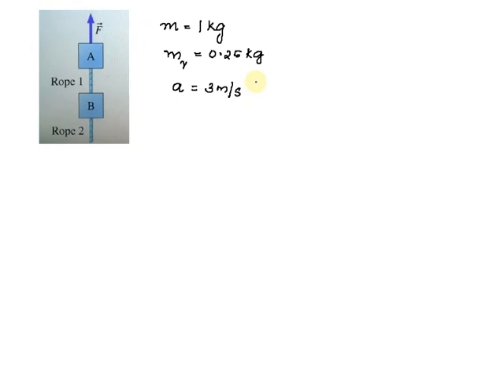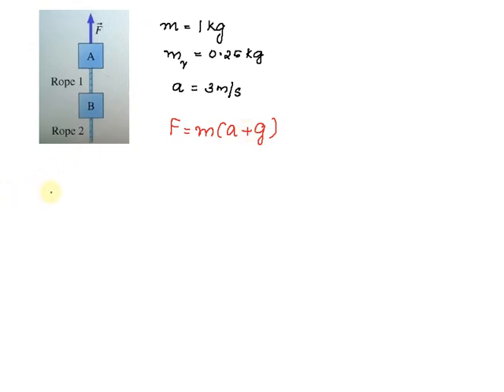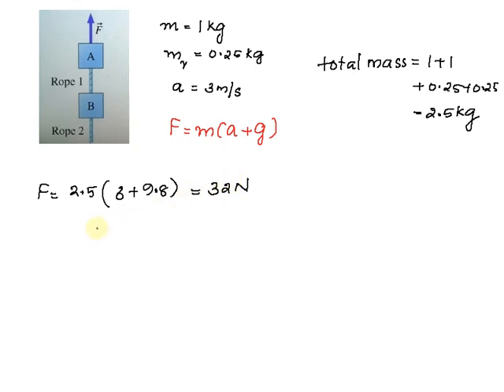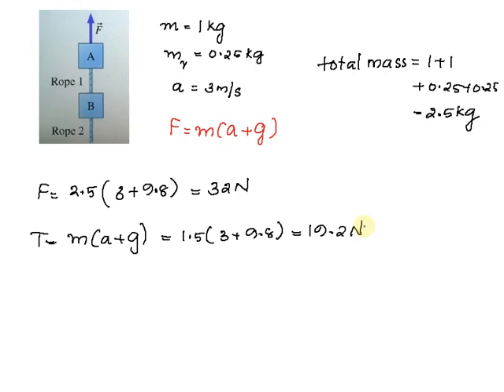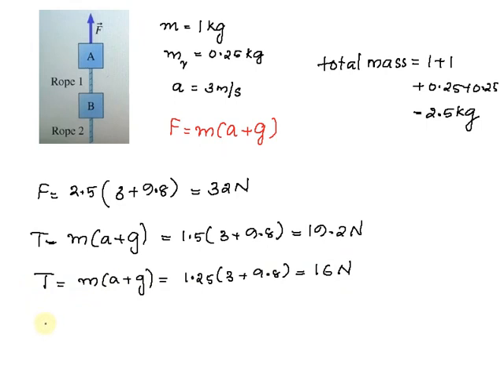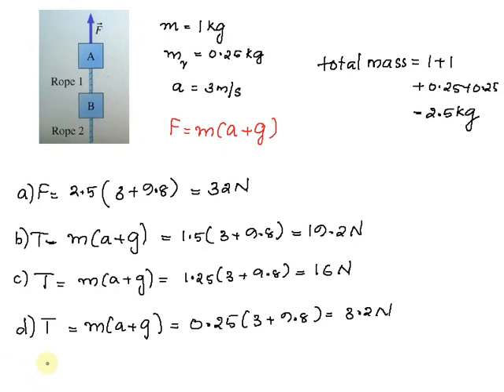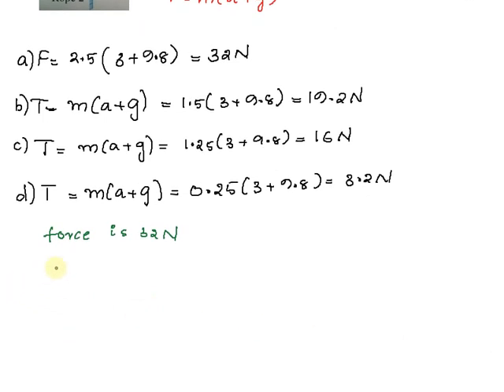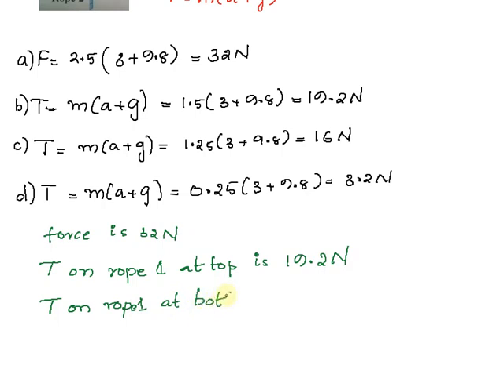Draw the FBD first; 2 Write the summation of forces for x and y components, determine if it should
Draw the FBD first; 2. Write the summation of forces for x- and y-components, determine if it should be equated to zero or ma; 3. Solve for the unknowns, and 4. Box the final answer. PLEASE ANSWER ALL OF THESE QUESTIONS ASAP! Thank you! (1. Draw the FBD first; 2. Write the summation of forces for x- and y-components, determine if it should be equated to zero or ma; 3. Solve for the unknowns, and 4. Box the final answer) 1. A block of mass M is hung by ropes as shown. The system is in equilibrium. Point O represents the knot, the junction of the three ropes. Find F1 and F if F3 = 25N. F2 F 300 30 M